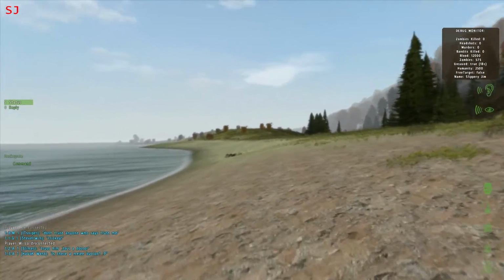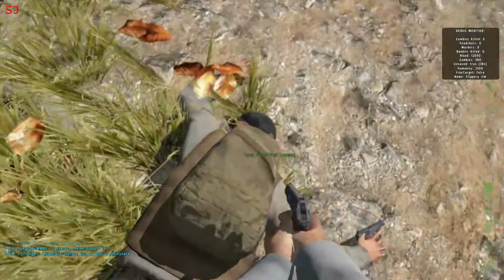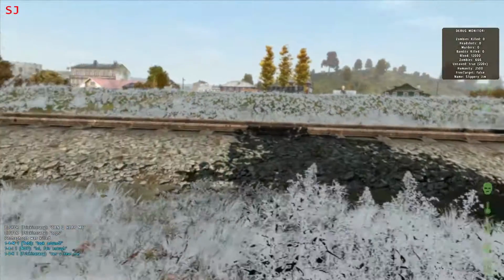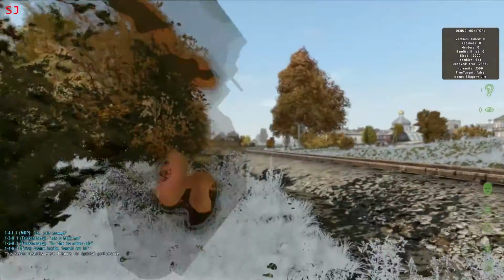DayZ mod for Arma II CO: Overview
S1ippery Jim shows some gameplay from DayZ. This is a zombie apocalypse survival mod for the PC game Arma II CO. Fifty survivors or more attempt to stay alive in a 225 square km region called Chernerous, battling hordes of zombies,and other hostile players. You need to collect supplies and equipment and locate weapons and ammunition. This is a brutal, unforgiving and ultra realistic take on surviving a zombie apocalypse.

To play this mod you will need:

Arma II Combined Operations and The DayZ mod files